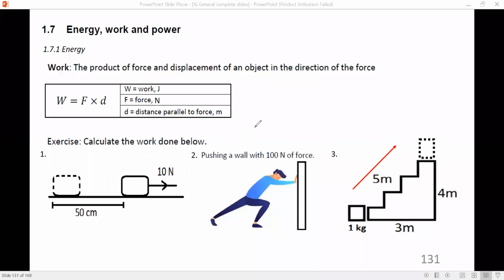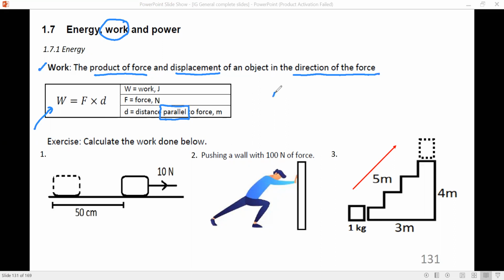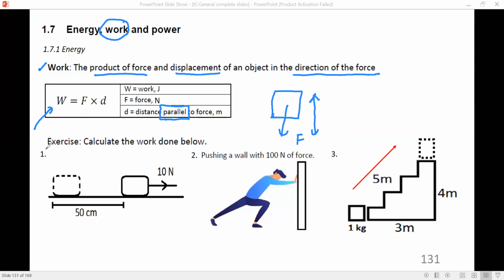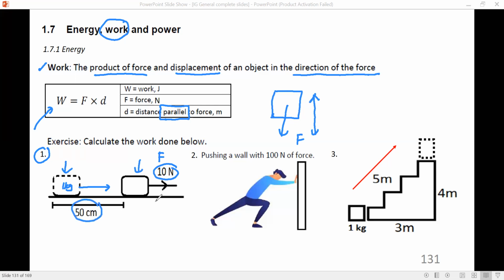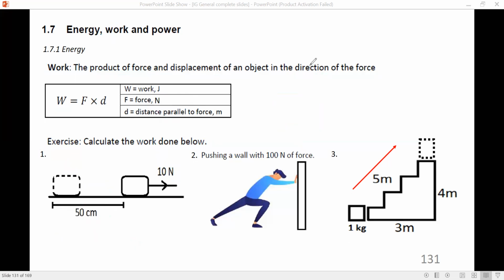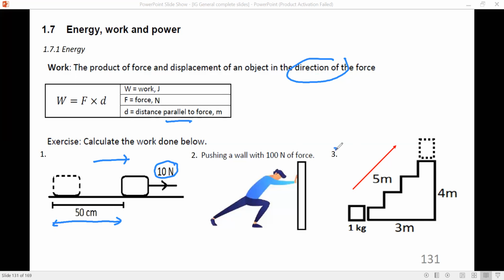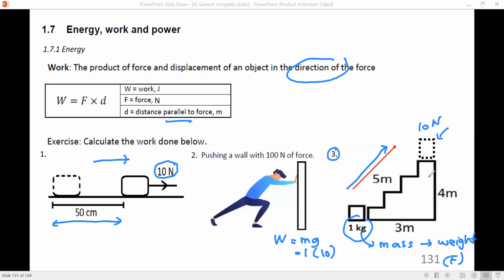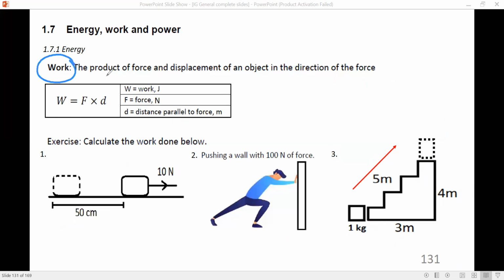(ENG) Work Done